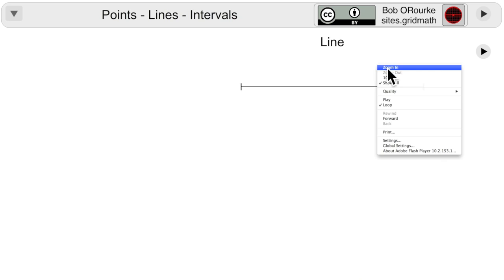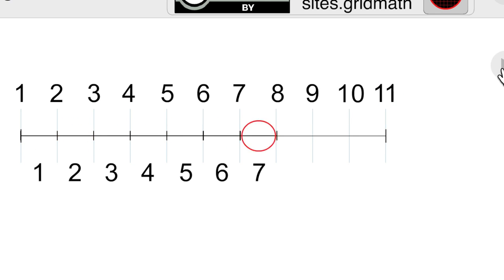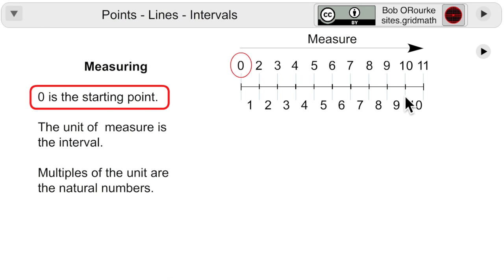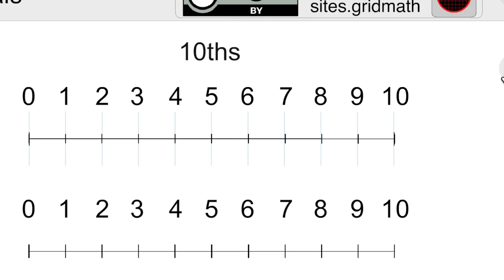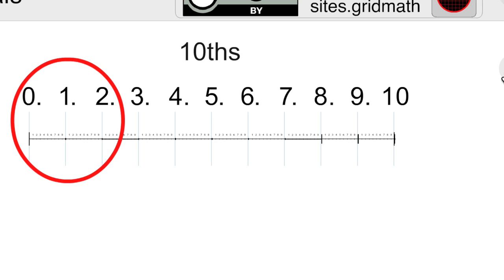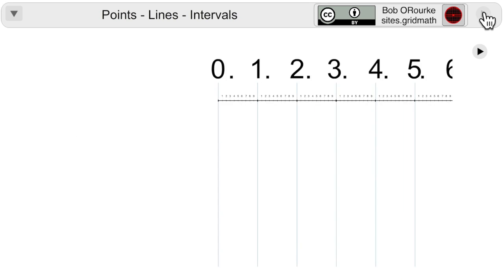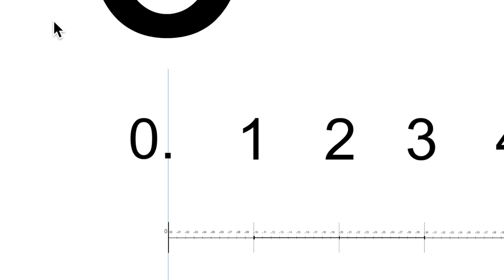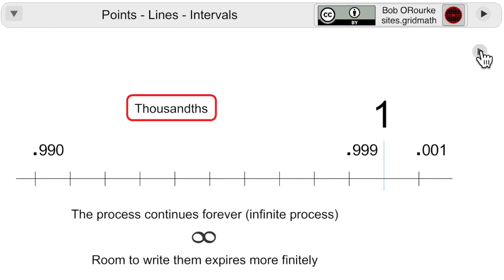Decimal Line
9 may 20 - Removed several years ago due to low views - due to corona virus I may have time to revisit some of this math. This is to refresh my recollection of what I was doing back then.

 On line references are out of date and I no longer have reference books, Wi-fi as available will be my only source from now on - together with advancing age and slowing down and a 10 yr old Imac this will be challenging.